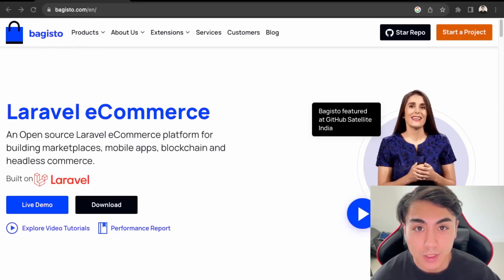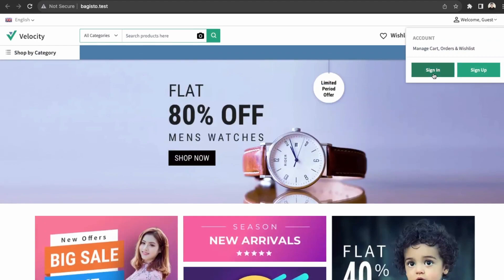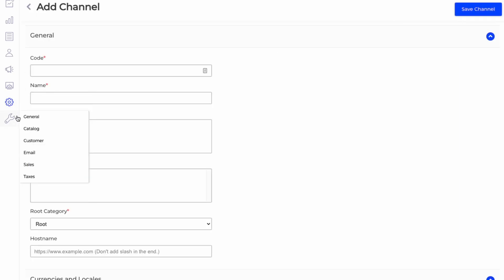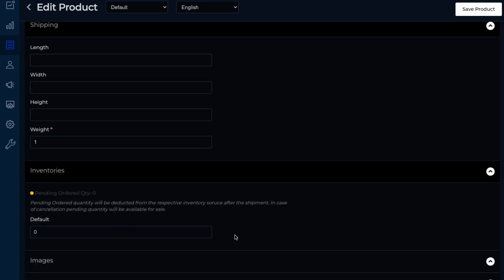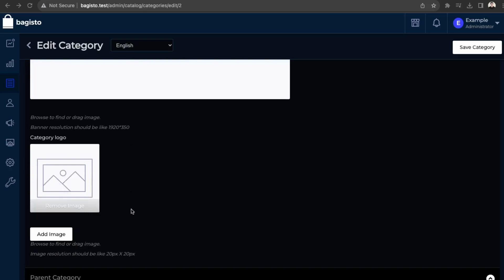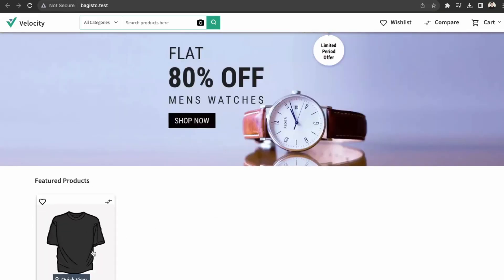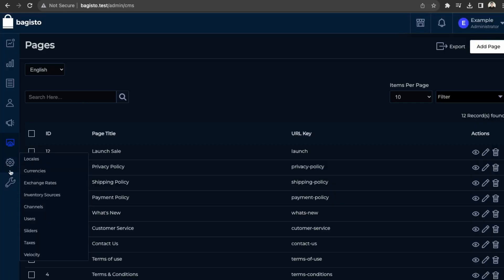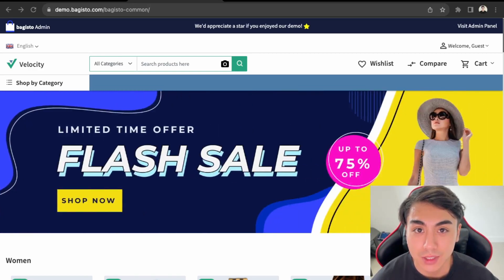How To Setup An E-Commerce Store Using Bagisto & Laravel in 2023 - Full Walkthrough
In this video, I teach you how to set up an e-commerce store using Bagisto & Laravel. We will installation, product creation & store customization.

Timestamps:
Installation: 0:25
Bagisto Overview:1:22
Store Admin Settings: 2:31
Store Channels + Additional Settings: 4:22
Product Creation: 5:34
Category Creation: 7:22
Homepage Setup: 9:55
Creating Pages: 11:35
Checkout Process: 14:00
Bagisto Extensions: 14:40

If you're looking for web design/development & SEO services, you can check out my business website for more details